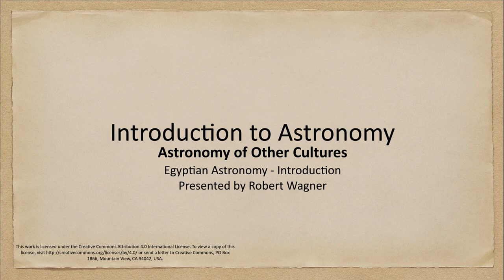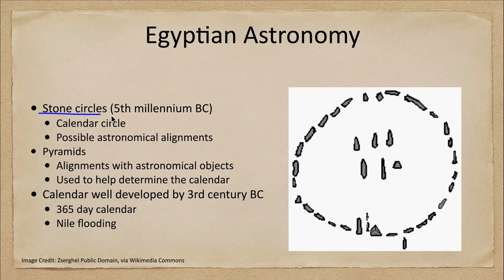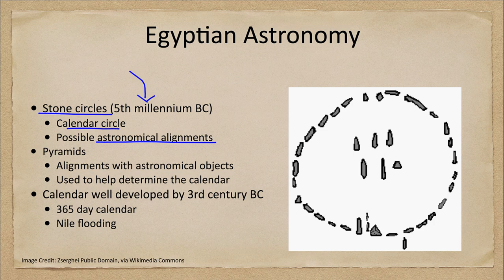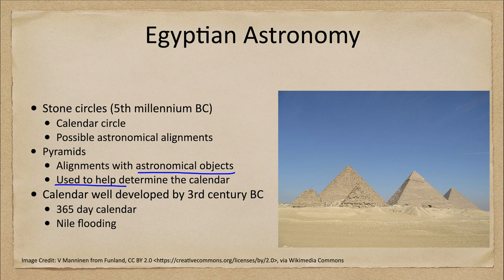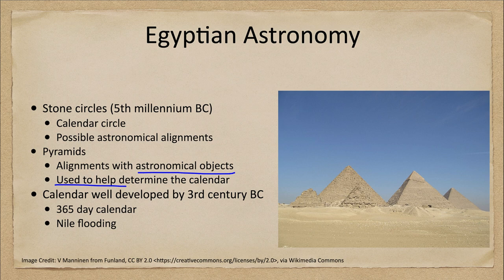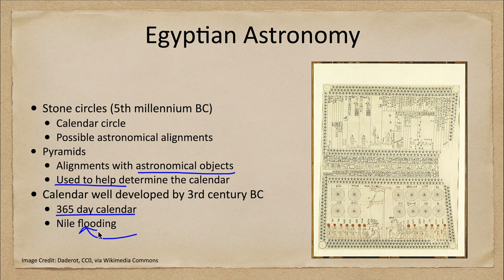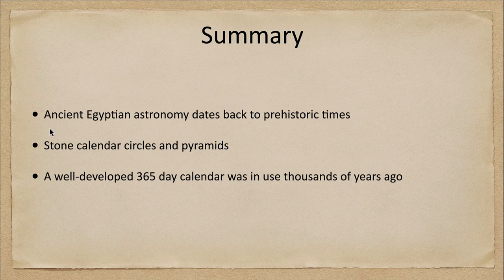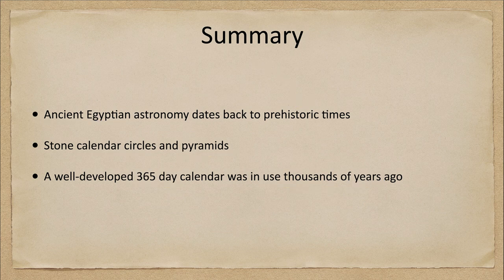Astronomy of Other Cultures - Egyptian Astronomy - Introduction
In this lecture, we will discuss the astronomy of the early Egyptians. We will discuss early calendar circles, some of the earliest known to exist. We will also look at the pyramids and how they tie into astronomy. Finally, we will look at the calendar as developed by the Egyptians.